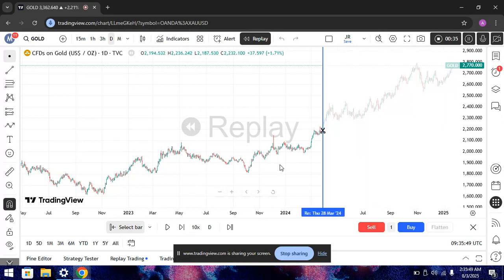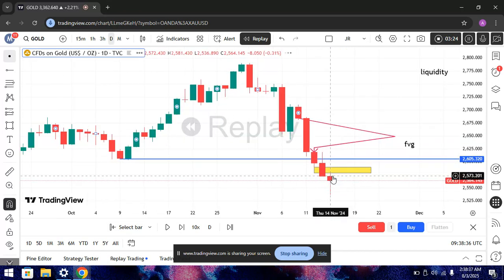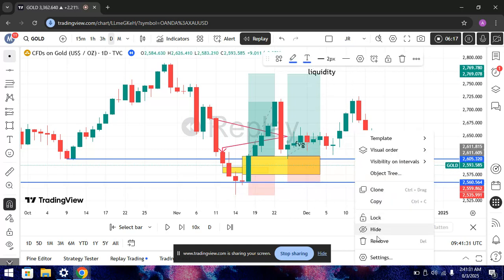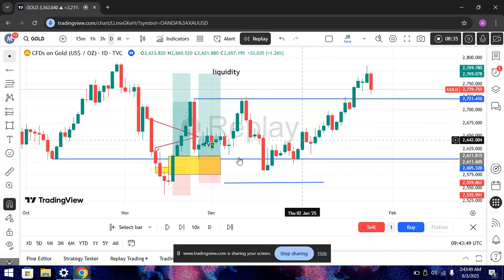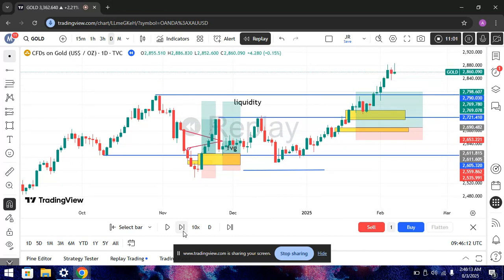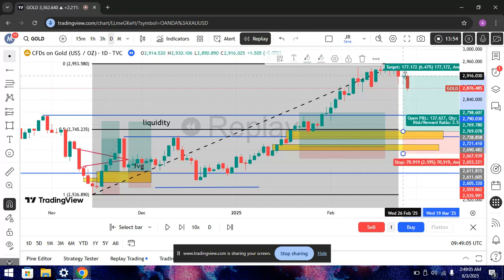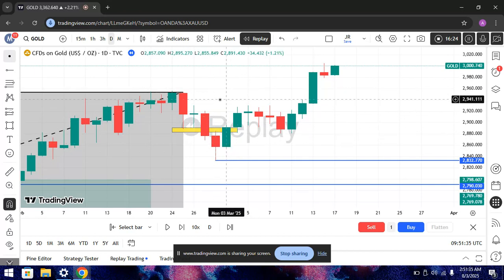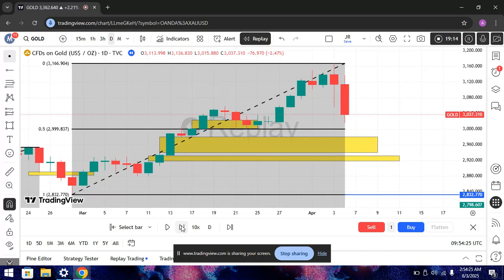GOLD BACK TESTING USING FVG MODEL 65% WIN RATE😱😱😱